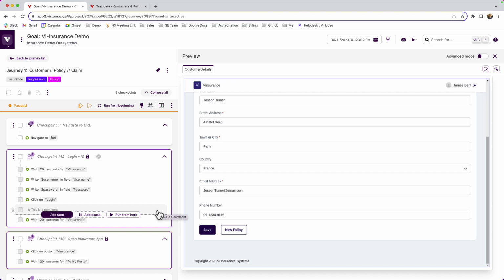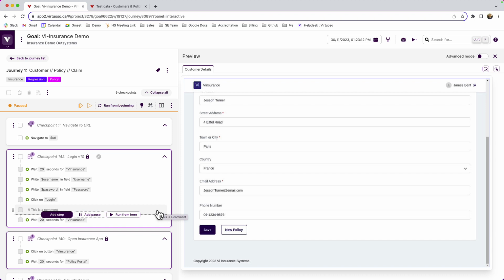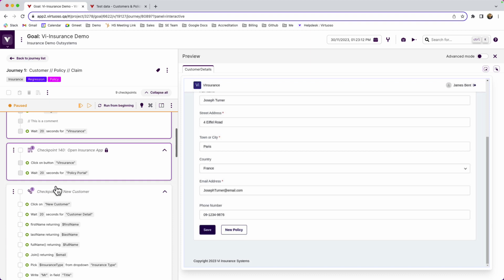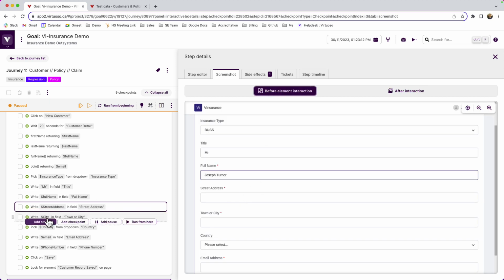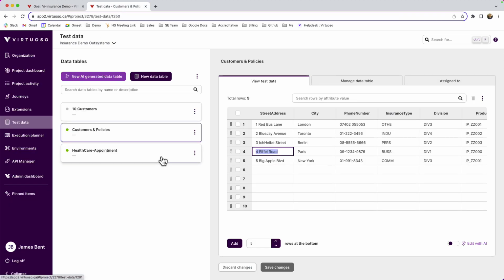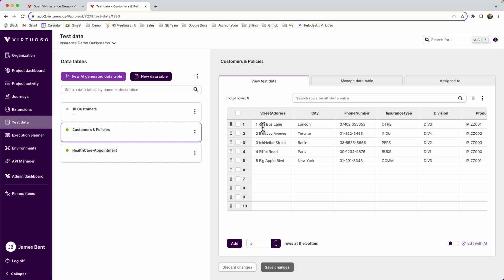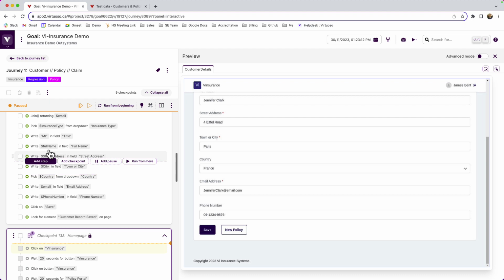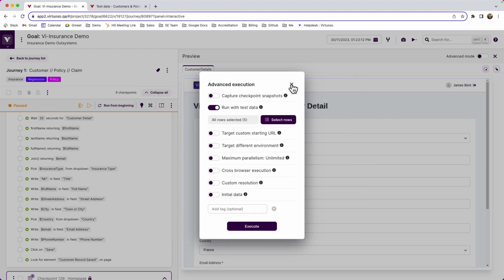Virtuoso Capabilities - Selecting Test Data Rows When Live Authoring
Learn how to pick which row of data you use when live authoring your tests, for example to use a different data scenario, to check conditional steps or to check negative tests.